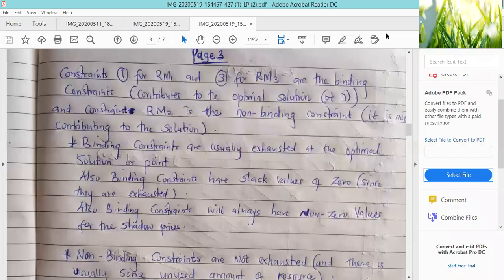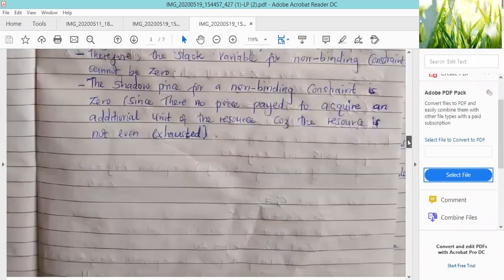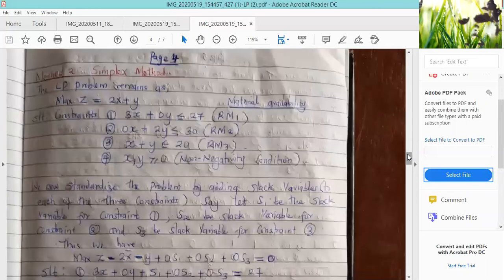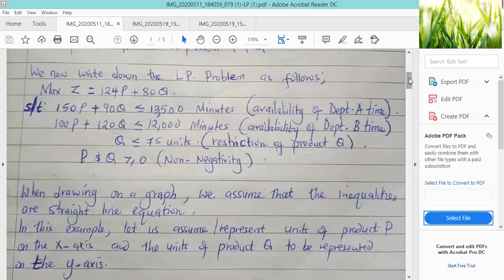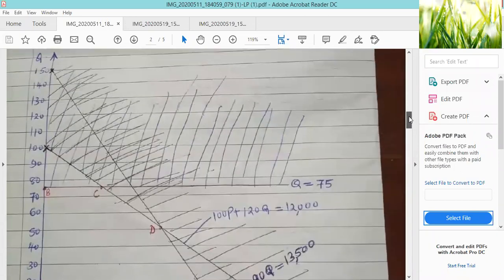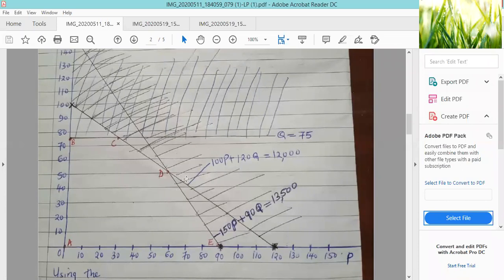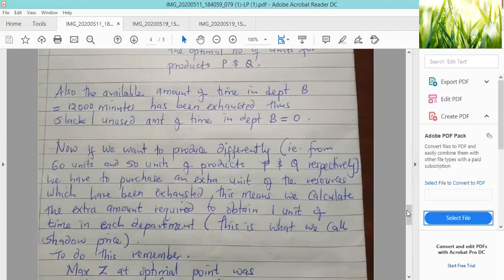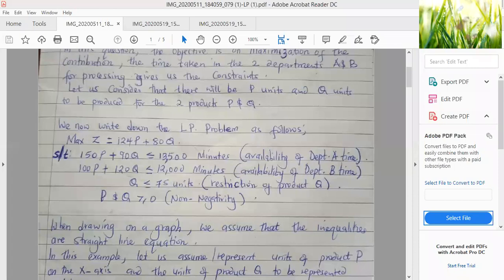continuation of linear programming sec 4 QA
This video will help in the understanding of formulation of an LP Problem as well as distinction between binding and non-binding constraints from graphical representation.